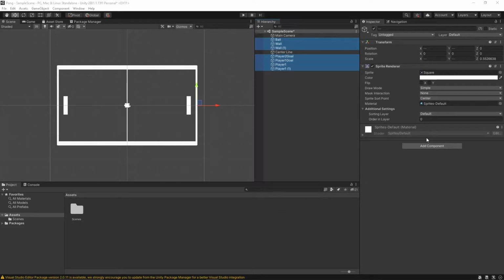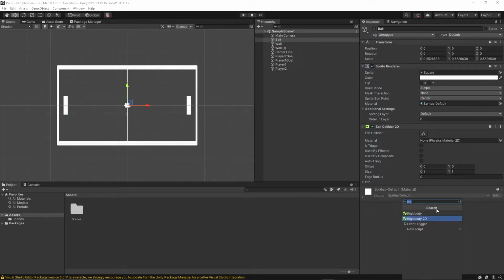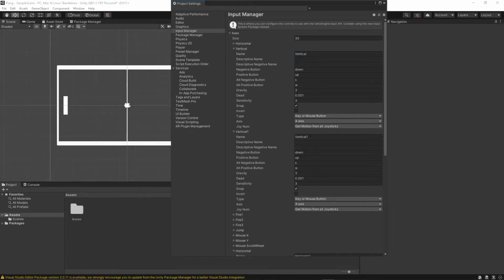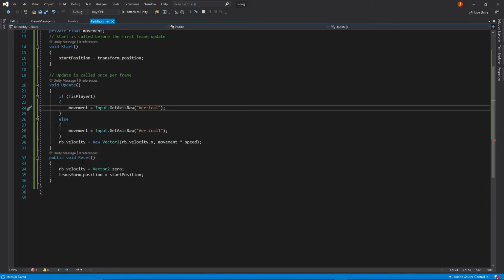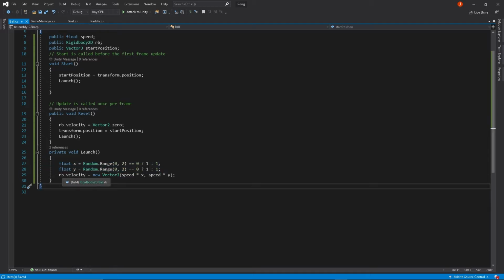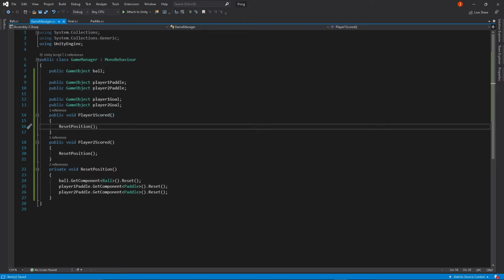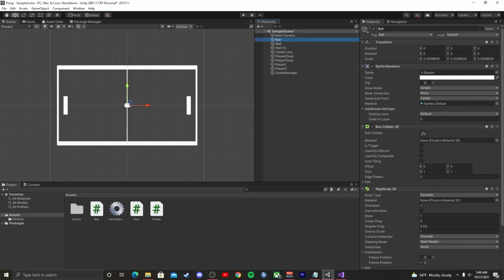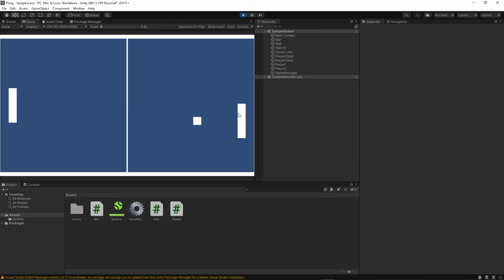Pong in 5 Minutes!!!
Today we will be remaking pong in 5 Minutes as it is the most beginner game for devs for any engine. We will be going over more advanced things such as the opponent's AI in a later video as well as the UI with it. You should learn some basics like User input, Hit Detection, and a simple scoring system.

If this video helps you start your journey, join me in my game dev journey, and make sure to like the video.

Comment if you have any questions or need help!